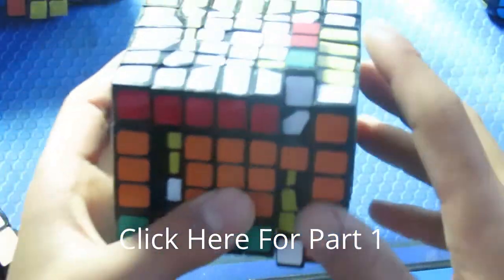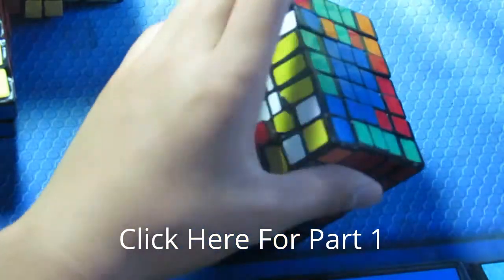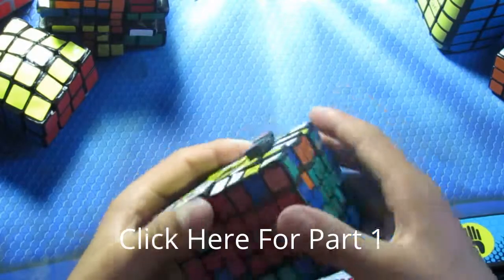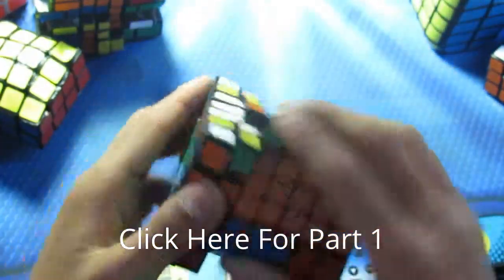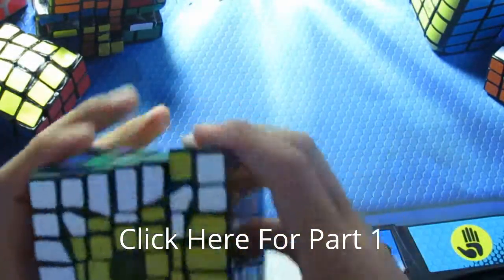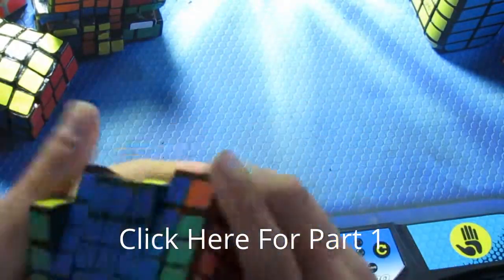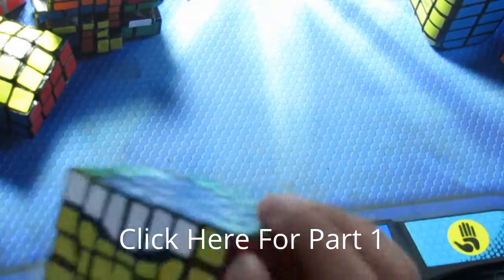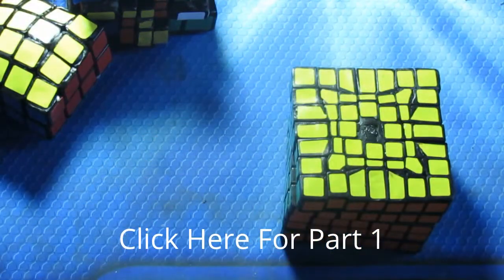5x7x7 Walkthrough Solve Part 2: Cuboid Solve